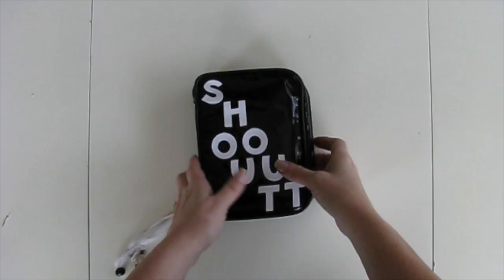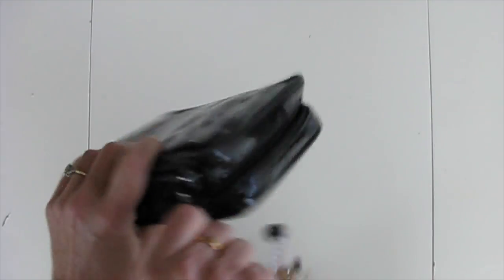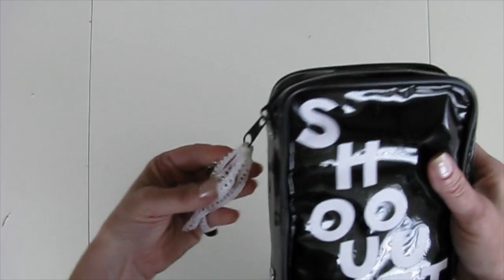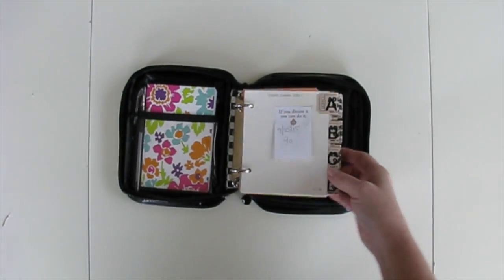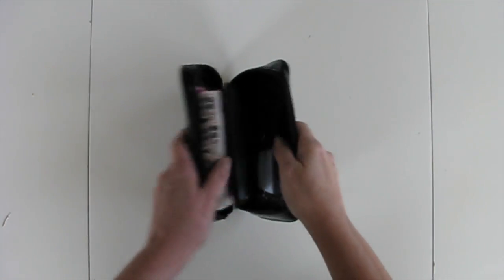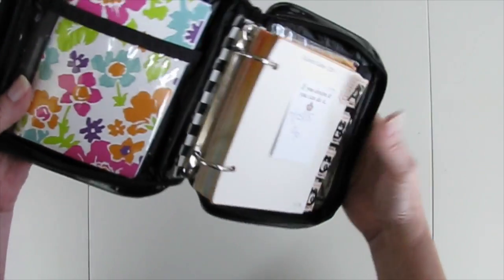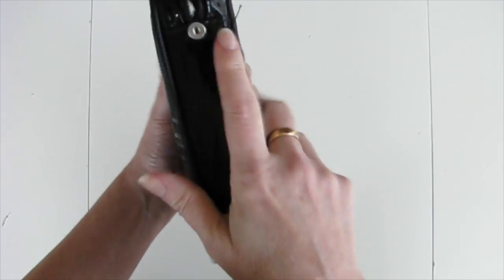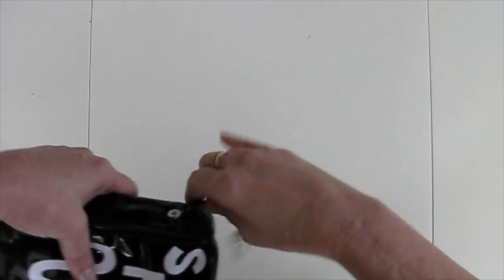Shout Out Binder